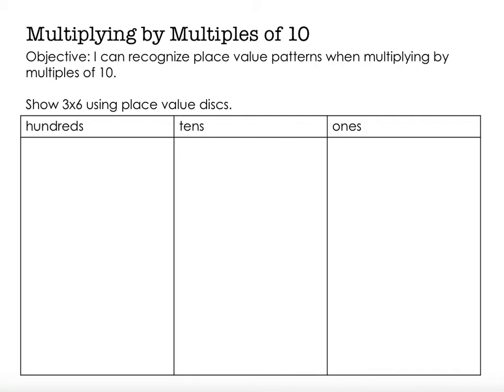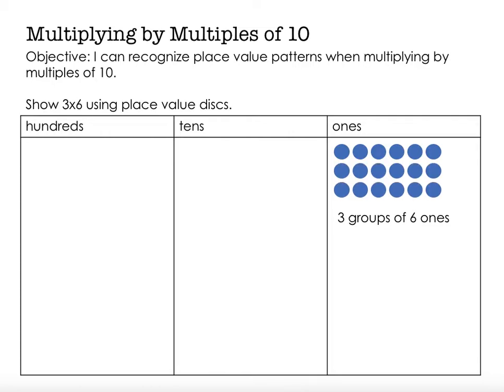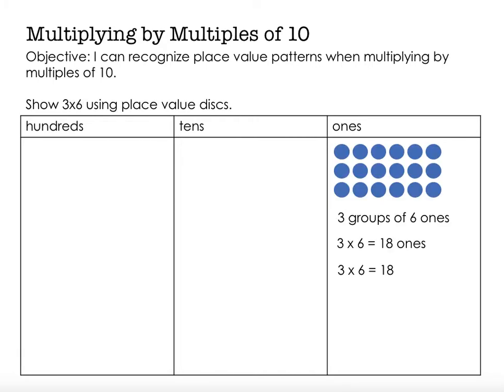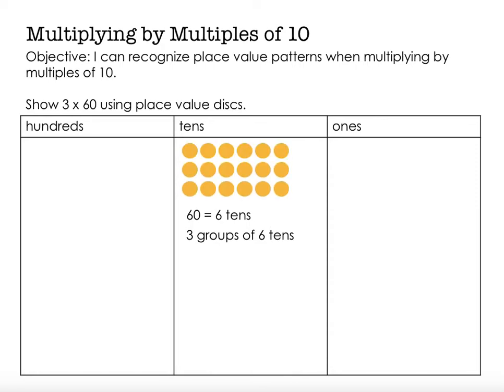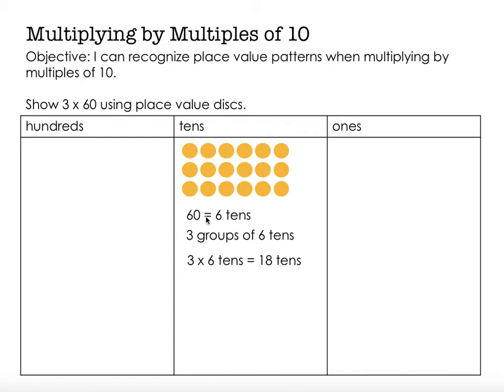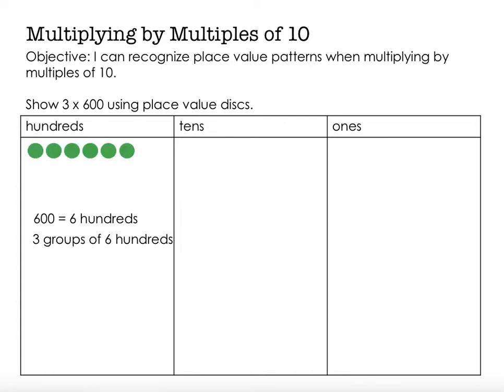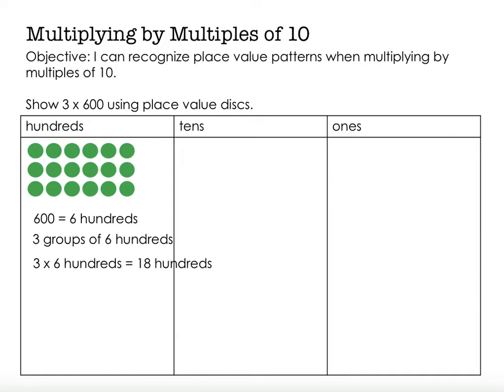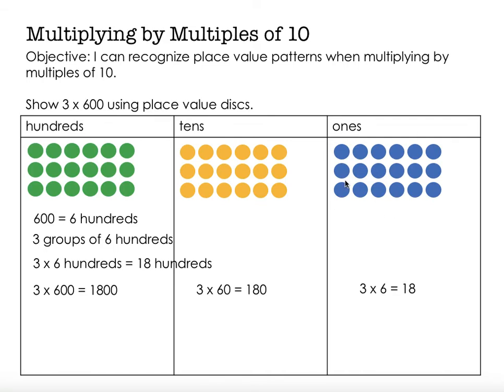Multiplying by Multiples of 10 Place Value Patterns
I can recognize place value patterns when multiplying by multiples of 10.